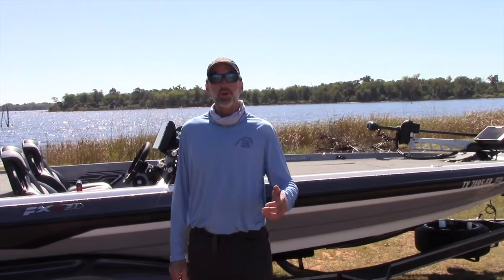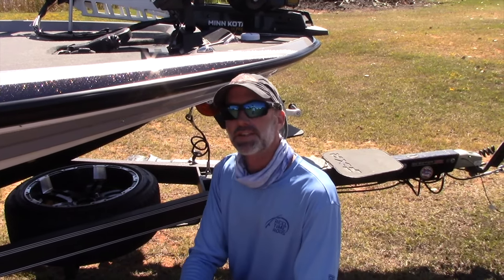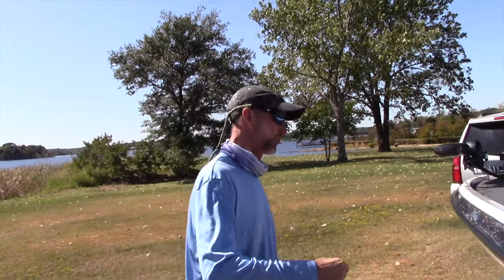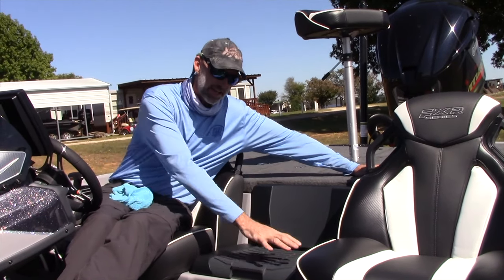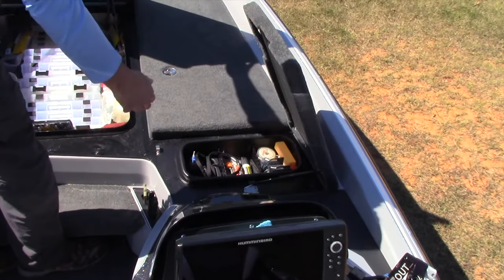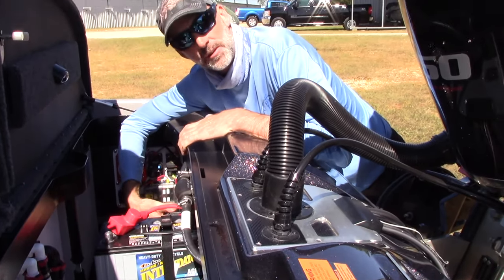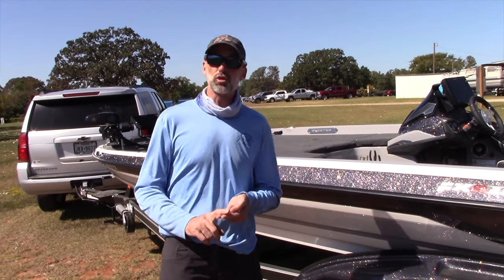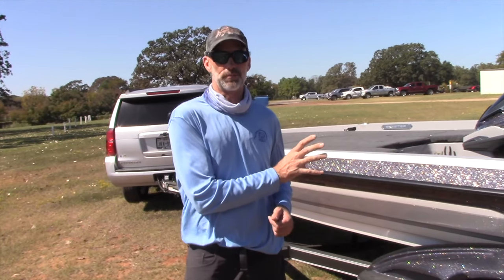Review of the New 2020 Skeeter FXR 21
My Review of the New 2020 Skeeter FXR 21